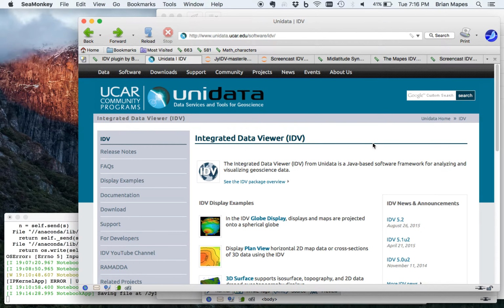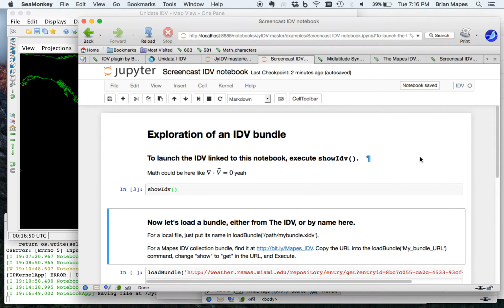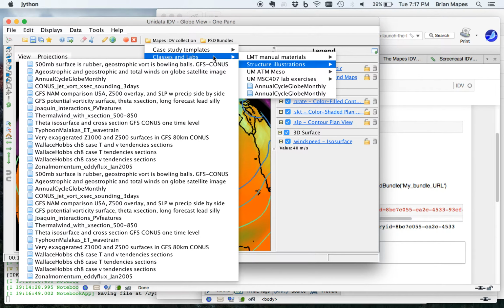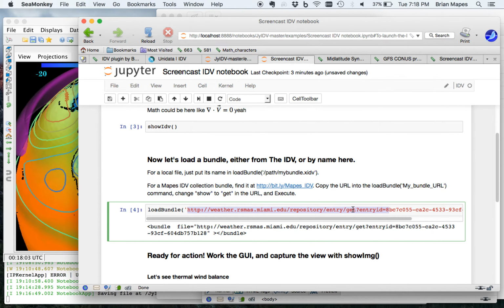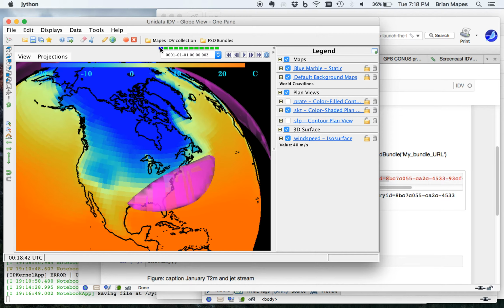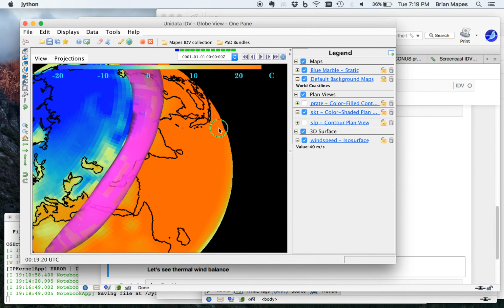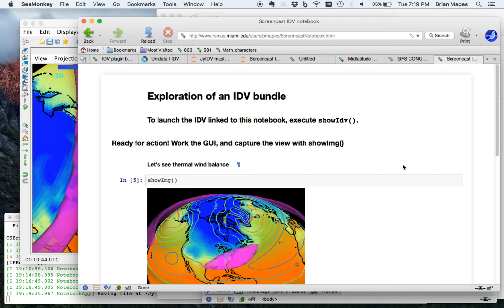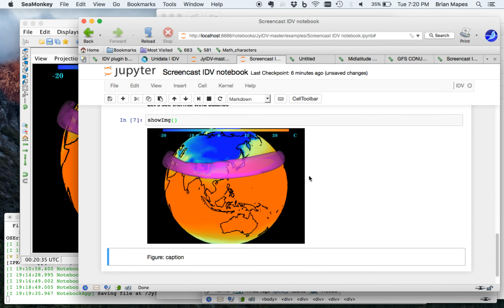Screencast demonstrating IDV notebooks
* Mapes IDV installation

Download ZIP and follow directions for setup.